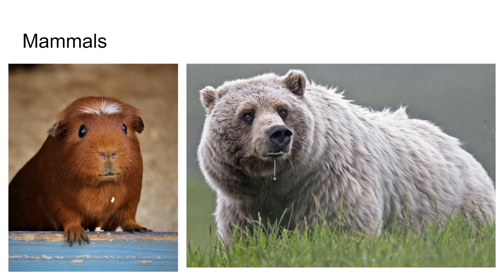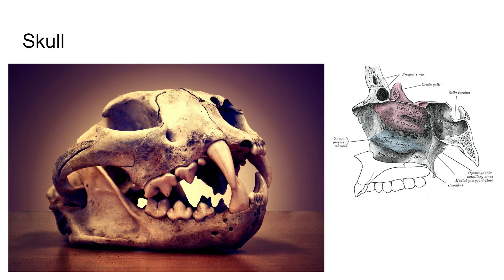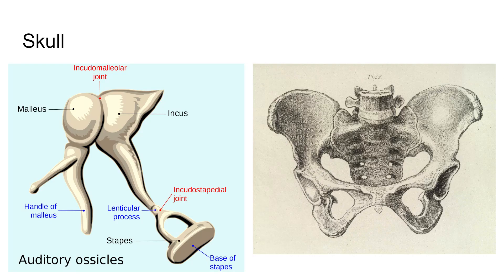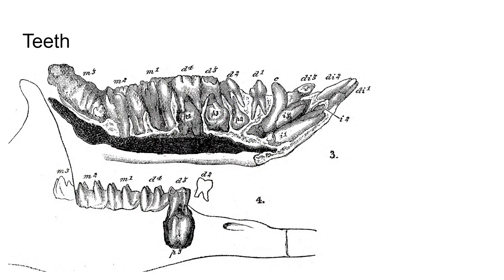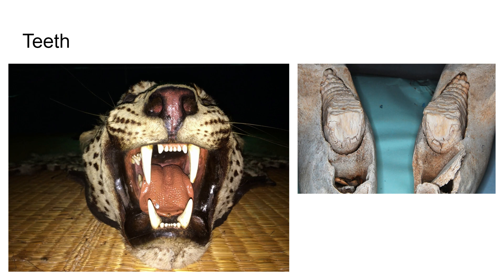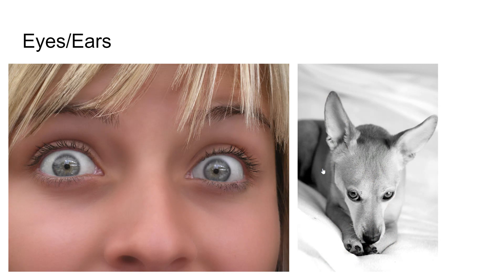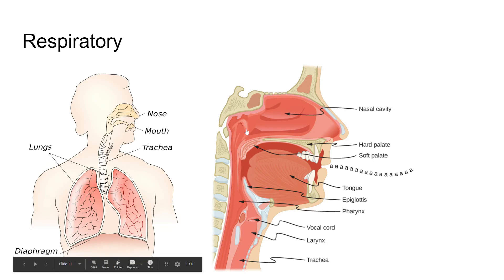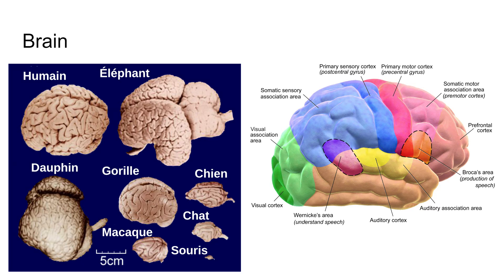Zoology Unit 11: 11.4 - Characteristics of Mammals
Unit 11: Birds and Mammals
11.4 - Characteristics of Mammals

General Characteristics
Body mostly covered with hair, but reduced in some
Integument with sweat, scent, sebaceous, and mammary glands
 underlain by a thick layer of fat - subcutaneous fat
Skull with two occipital condyles and secondary palate
turbinate bones in nasal cavity
middle ear with three ossicles (malleus, incus, stapes)
seven cervical vertebrae
pelvic bones fused
Mouth with diphyodont teeth (milk teeth replaced by a permanent set)
teeth heterodont in most (varying in structure and function)
lower jaw a single enlarged bone
Movable eyelids and fleshy external ears (pinnae)
Circulatory system of a four-chambered heart (two atria and two ventricles)
nonnucleated, biconcave red blood corpuscles
Respiratory system of lungs with alveoli, and larynx
secondary palate (anterior bony palate and posterior continuation of soft tissue, the soft palate) separates air and food passages
 muscular diaphragm for air exchange separates thoracic and abdominal cavities
Excretory system of metanephric kidneys with ureters that usually open into a bladder
Brain highly developed, especially cerebral cortex
olfactory sense highly developed
Endothermic and homeothermic
Cloaca present only in monotremes (present but shallow in marsupials)
Separate sexes;; sex determination by chromosomes (males is heterogametic)
Internal fertilization; embryos develop in a uterus with placental attachment (except in monotremes)
Young nourished by milk from mammary glands